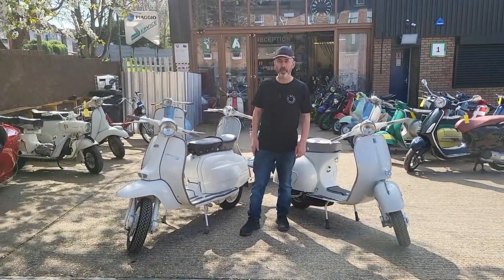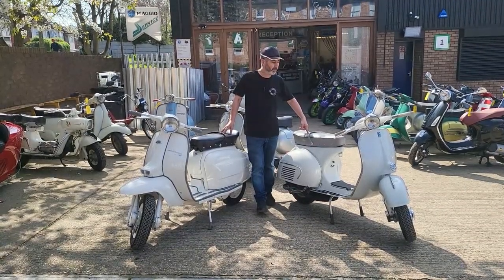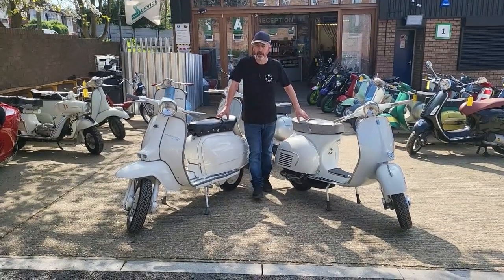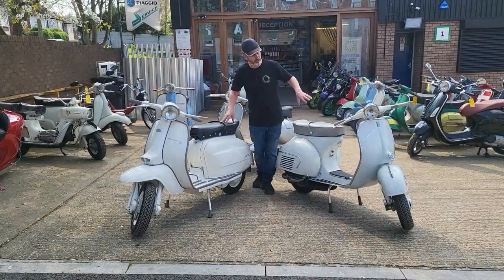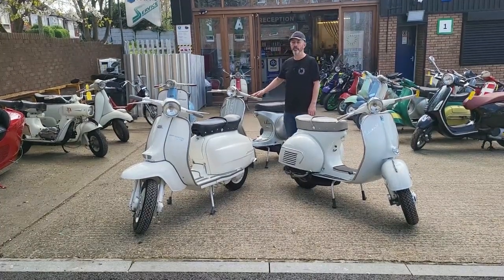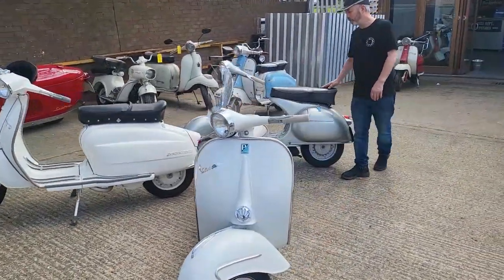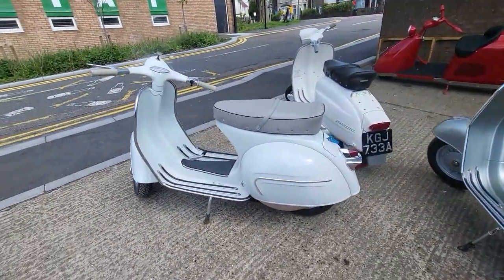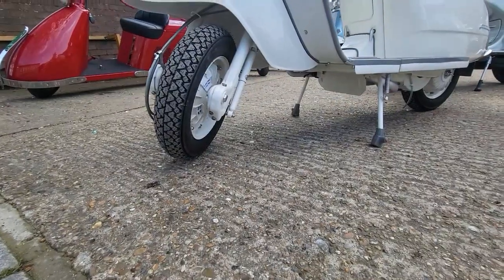Vespa GS 160 Mk1, TV200 and GS 150 VS5 fully restored examples.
Restored classic scooters GS 160 Mk1, GS 150 VS5 and TV200 at Retrospective Scooters, these are probably the most sought after classic Vespa and Lambretta models. certainly a great investment when properly restored.